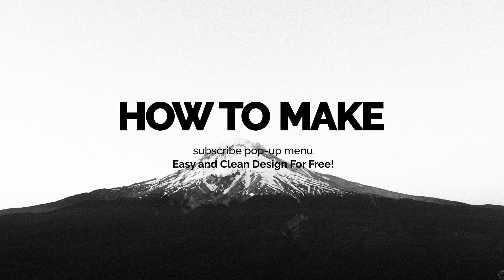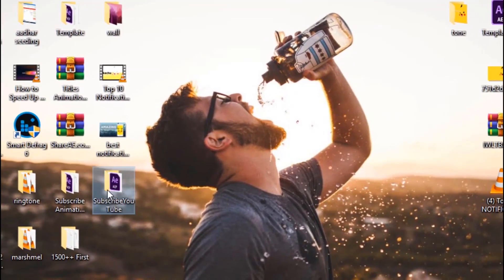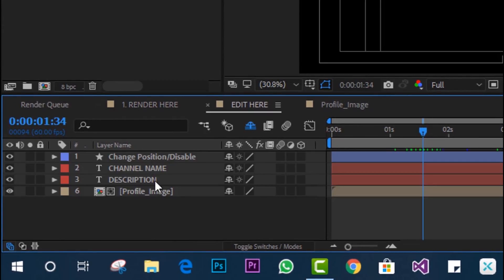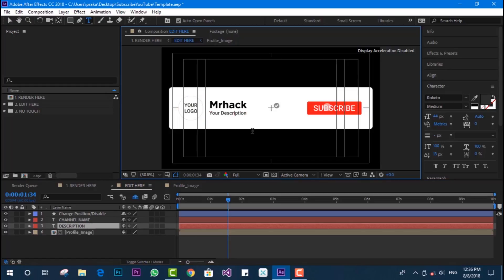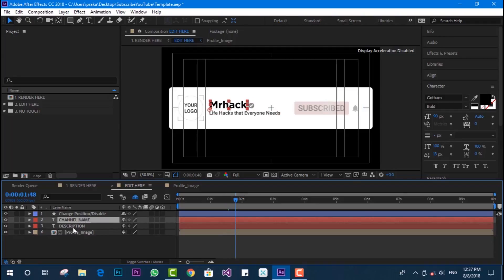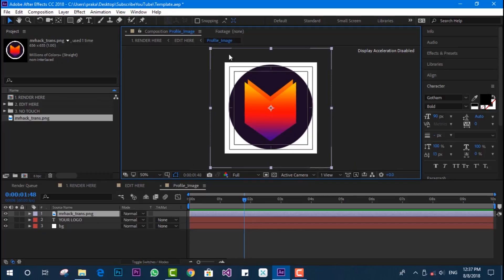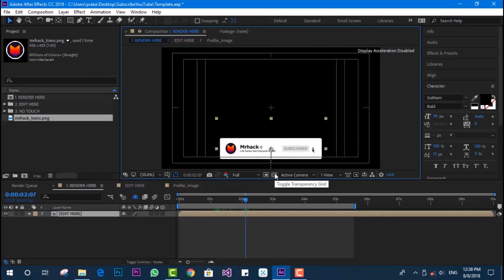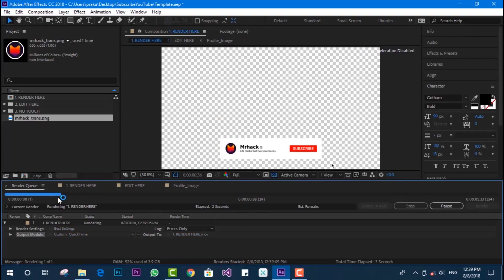SUBSCRIBE POP-UP Animation Menu For YouTube Videos!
This file is free for personal use. I don't have any claim to the file.